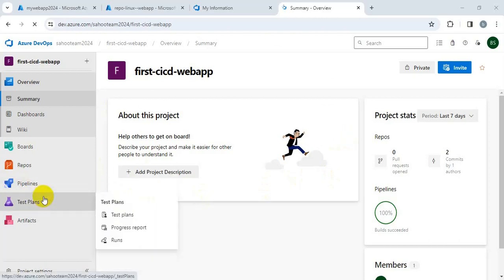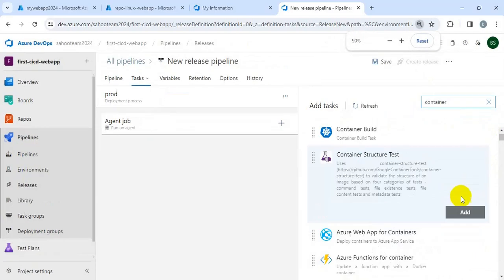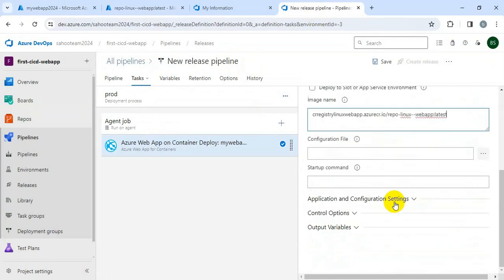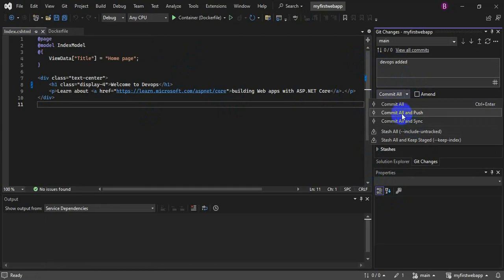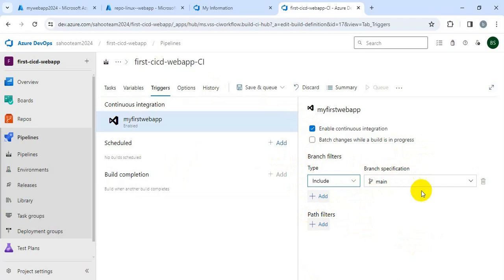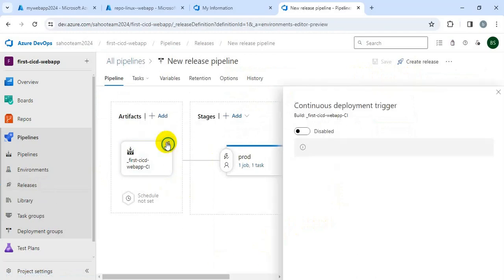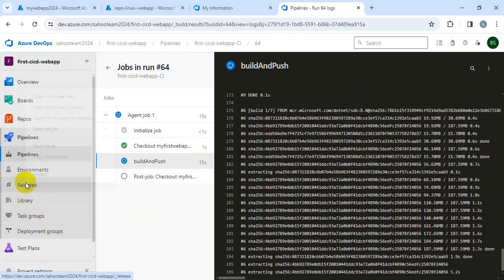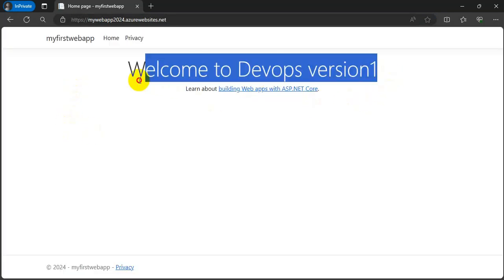Continuous Integration & Deployment on Azure The Complete Guide Part6 Enable continuous integration